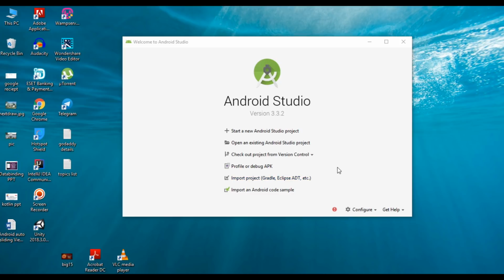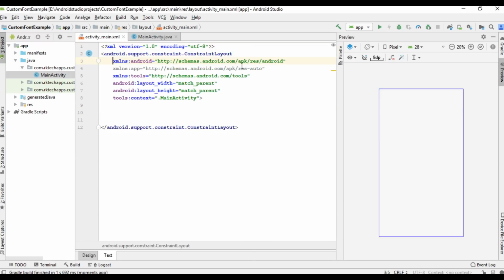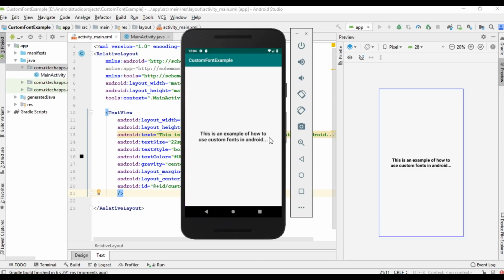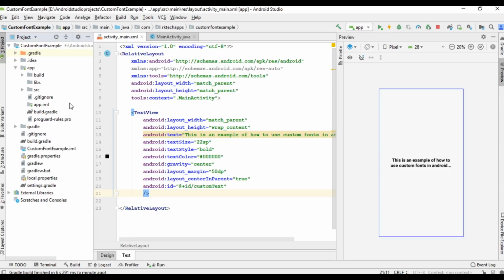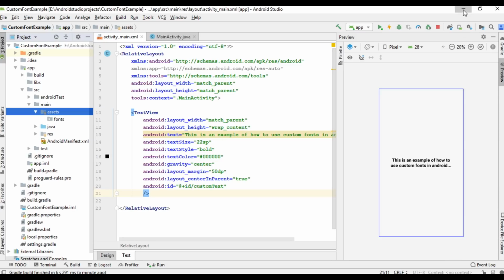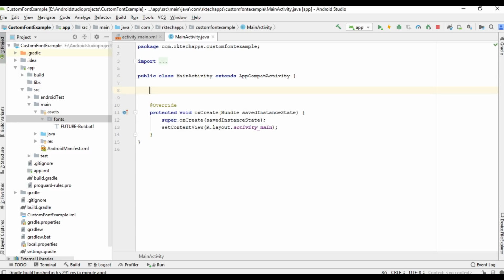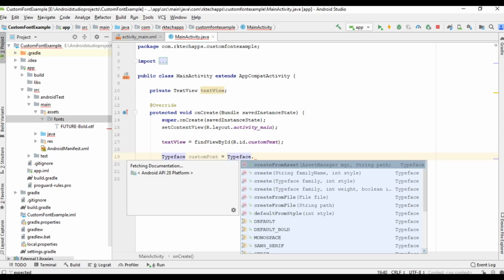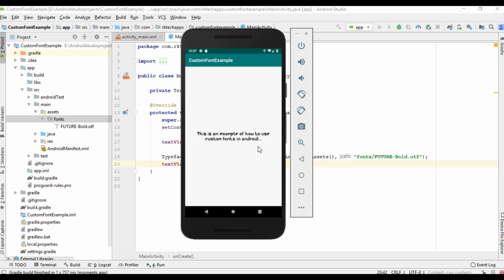How to apply Custom Font for a TextView in Android ?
This video demonstrate how to apply a Custom Font for your android application using android studio.

First change the application view into project and create a new folder called assents in src folder. Create another folder called fonts inside the assents folder. You can put your custom font inside the fonts folder.

To apply custom font to the TextView, use the Typeface class object.